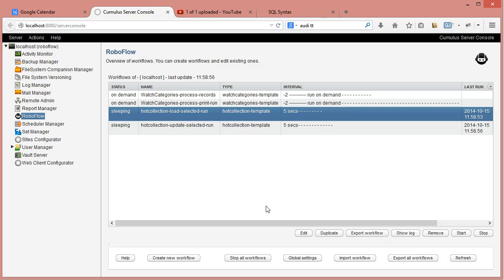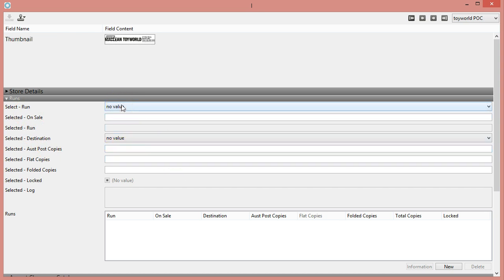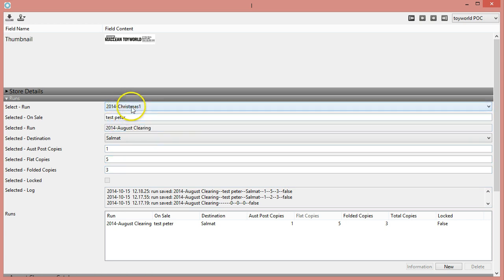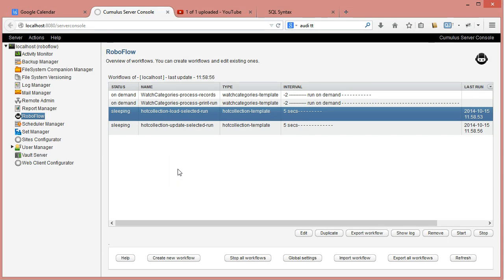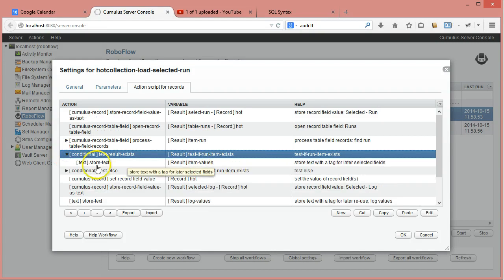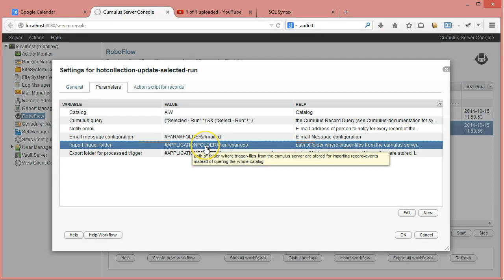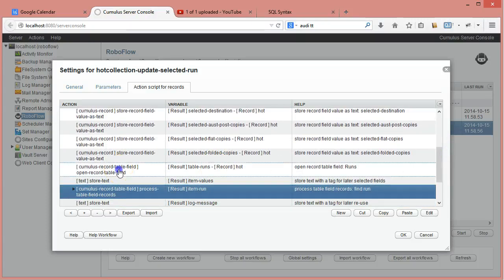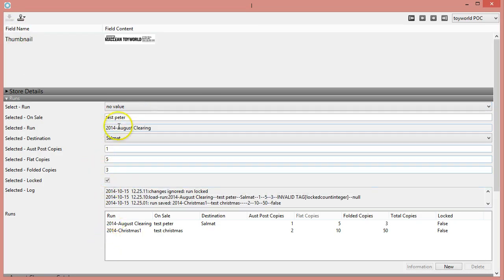Canto Roboflow9 read and write table field values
Read and write values from and to Canto Cumulus table fields with Canto Roboflow. Enabling editing of table fields in Sites or WebClient